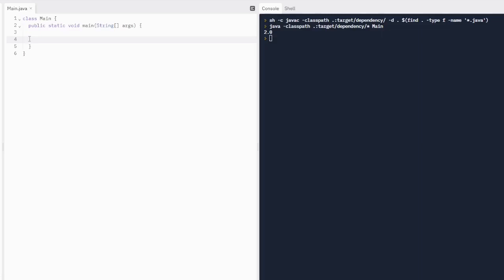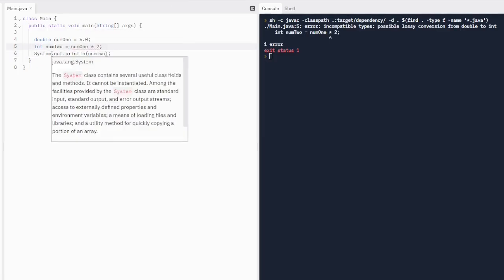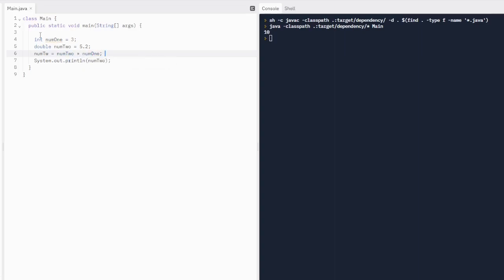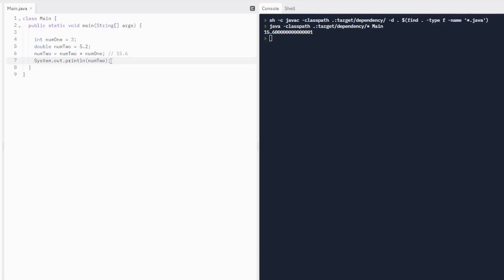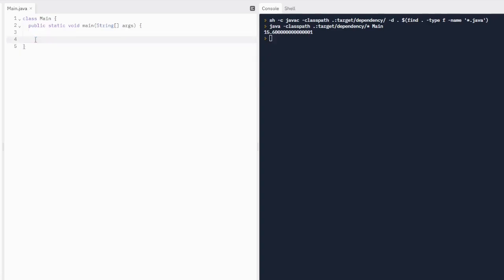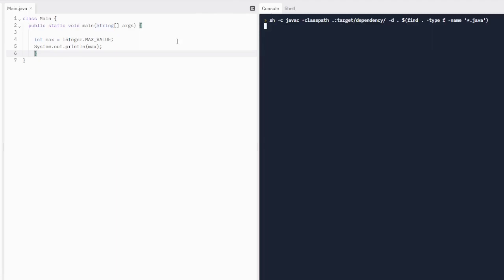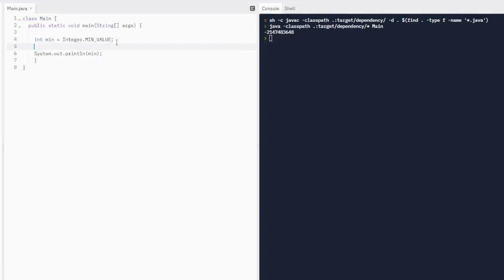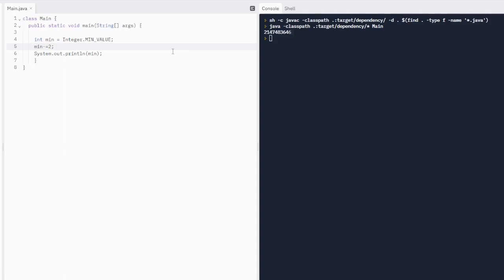1.5: Casting and Ranges of Variables! AP Computer Science A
1.5: Casting and Ranges of Variables! AP Computer Science A

In this video, we're going to evaluate arithmetic expressions that use casting.